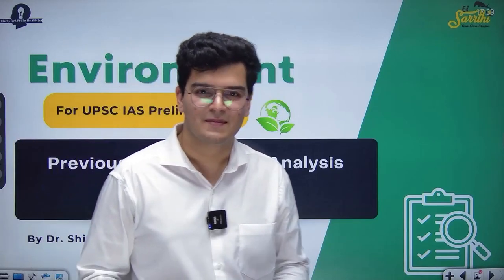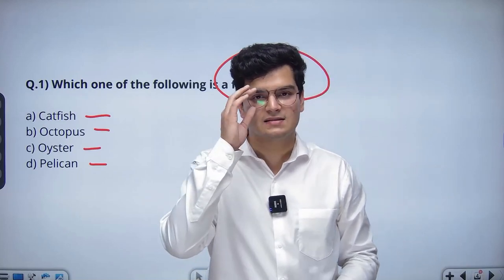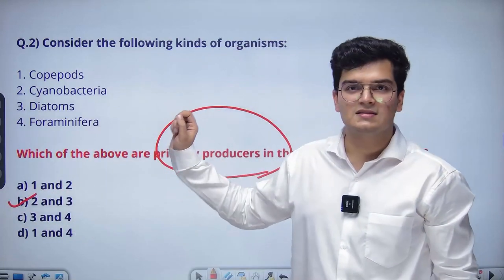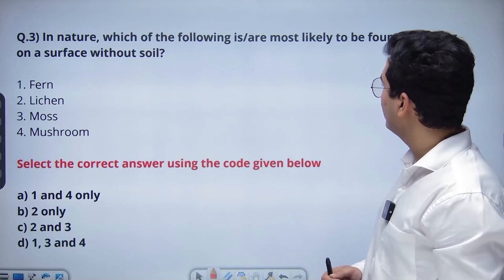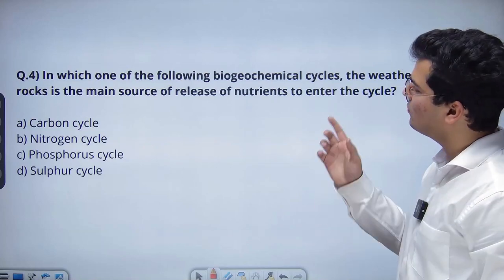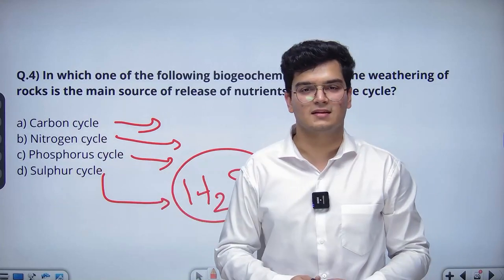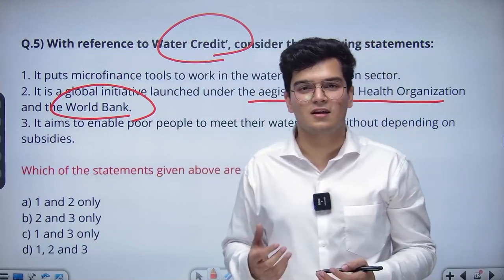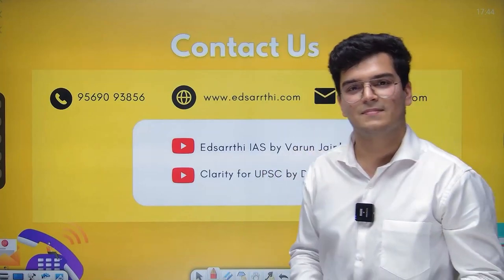Environment - PYQ 2021 Analysis 🔥🔥🔥 by Dr Shivin for UPSC IAS Prelims